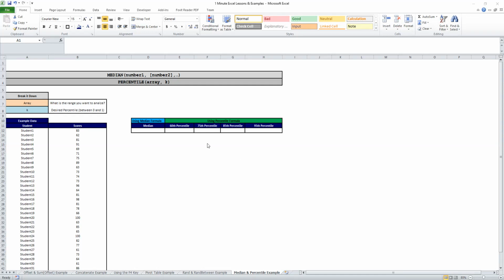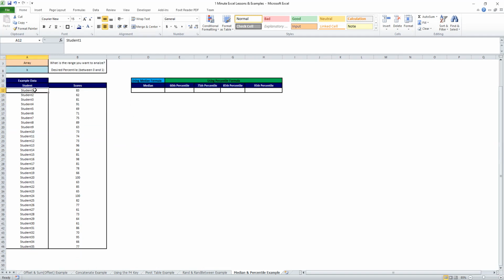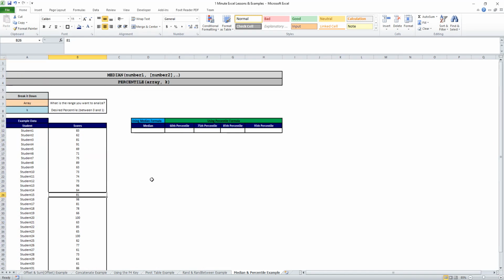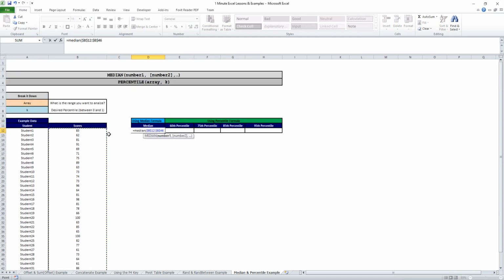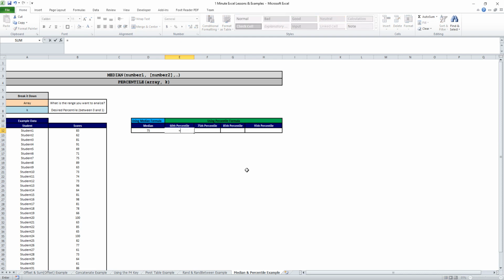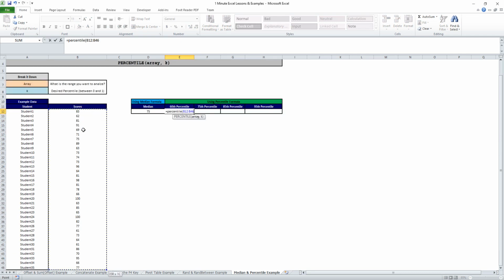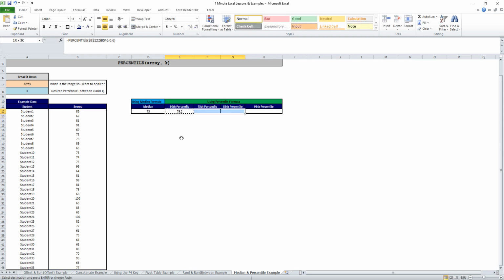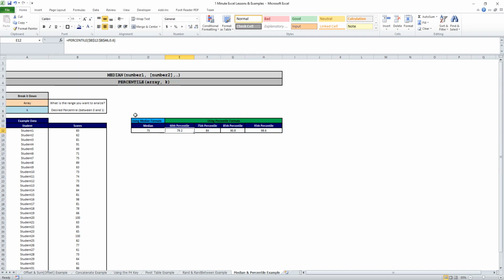Quickly Learn How to Use the Median and Percentile Formulas in Excel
A really quick tutorial and example of how to use the Median and Percentile formula in Excel.